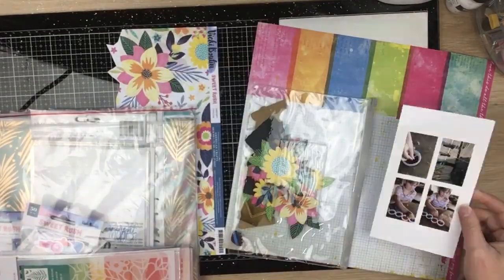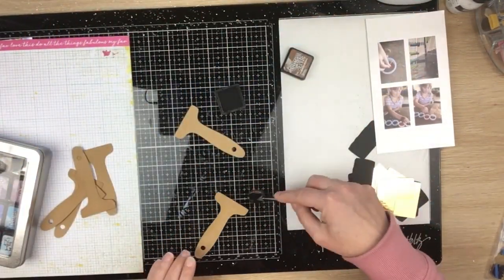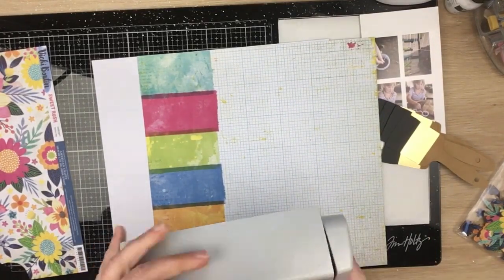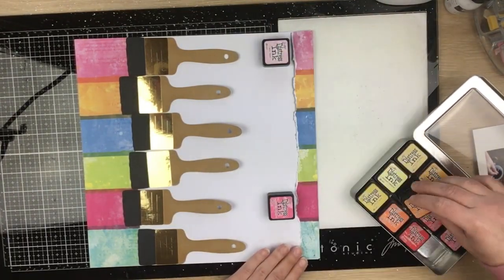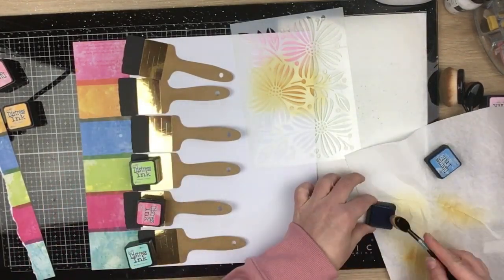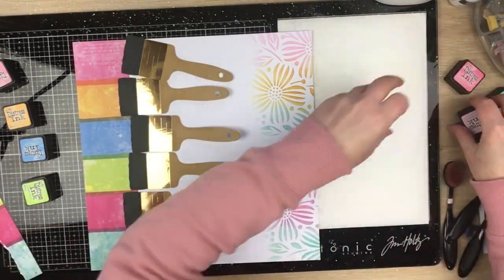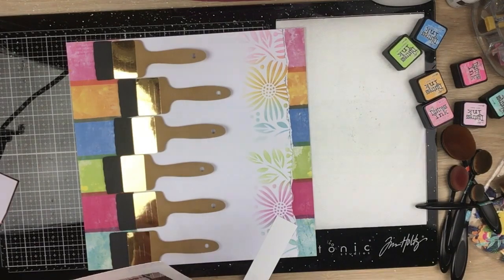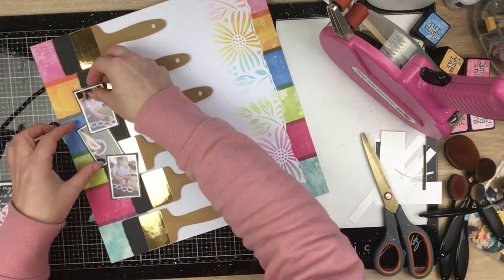12x12 Scrapbook Process - Loving This Day (COAPA Cut Files)